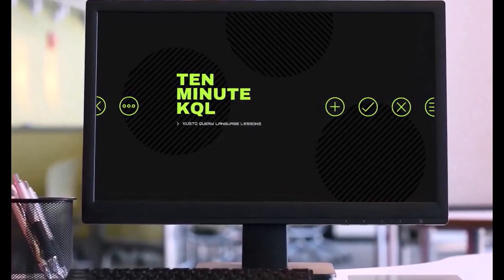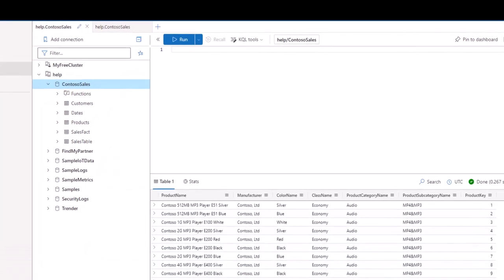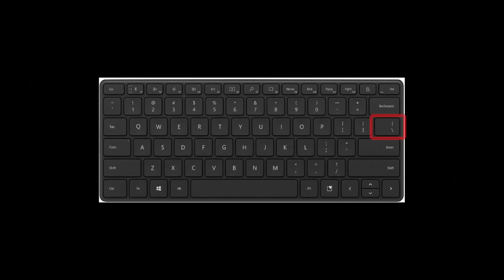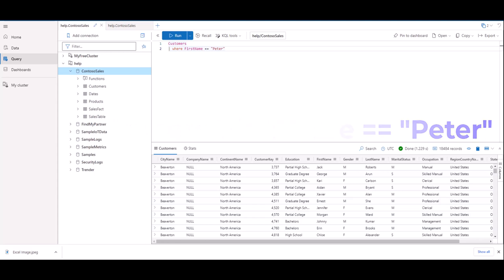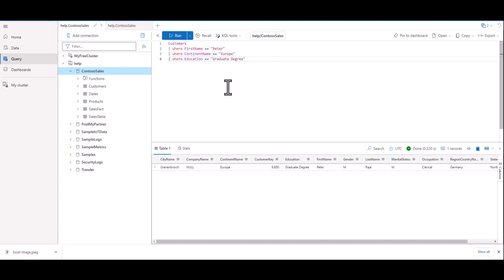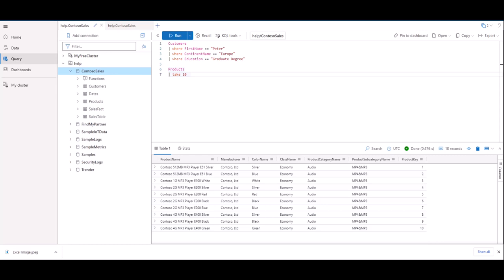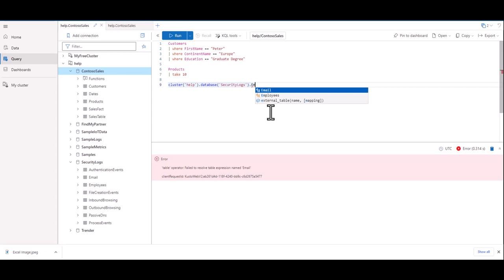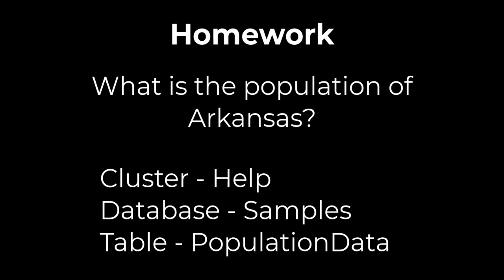3. Kusto Query Language | KQL | Beginner Series | where | take | pipes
This is the third session in the KQL Beginner Series. This series is intended to take you from minimal technical knowledge to writing KQL queries in short, ten-minute sessions.

This session focuses on the KQL operators where and take, and also introduced the concept of pipes as we write our first queries. If you missed the previous video in the series (Database Fundamentals) you may want to go back to review it because it goes through how to setup a free ADX environment to practice your queries. We also have a homework assignment at the end to practice what you've learned.

Timecode
0:00 - Intro
1:11 - Identifying Fields
1:30 - Creating First Query
2:33 - Pipe
3:30 - where
6:40 - take 10
8:08 - Cluster().Database().Table
9:39 - Homework